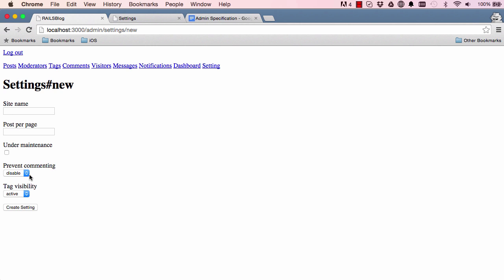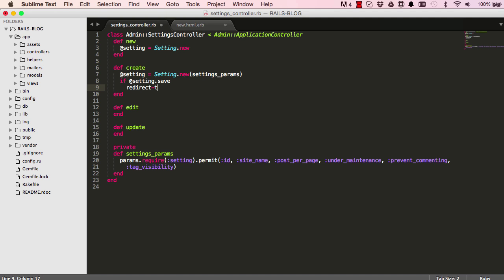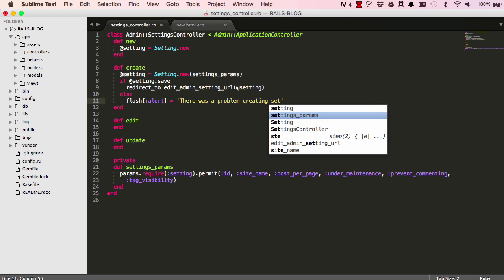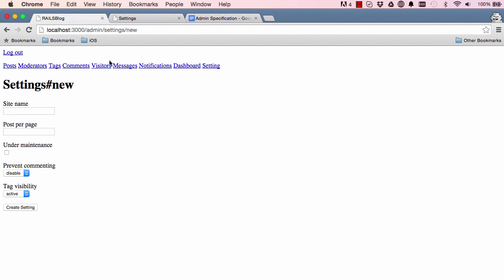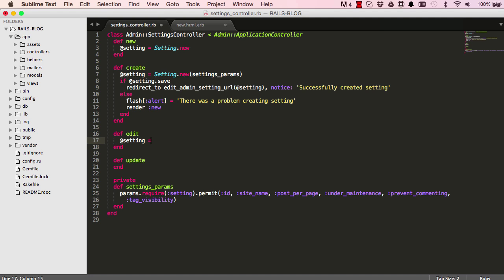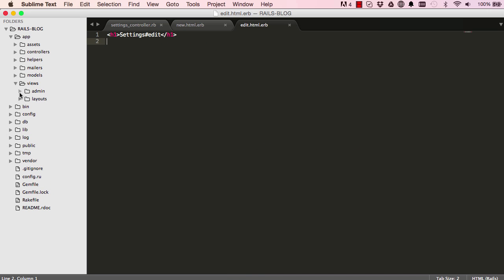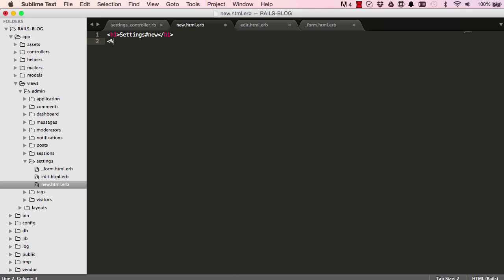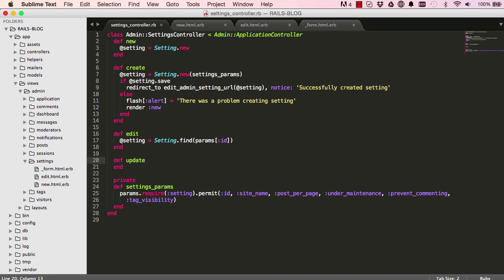Learn Ruby on Rails Tutorials for Beginners (Building Admin System) - LESSON 49